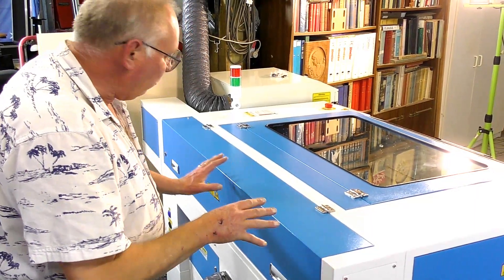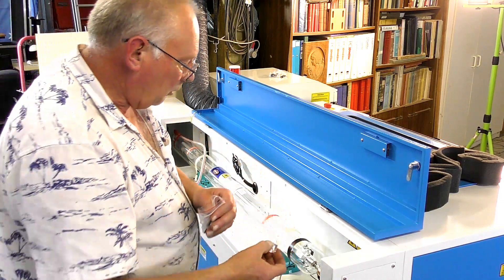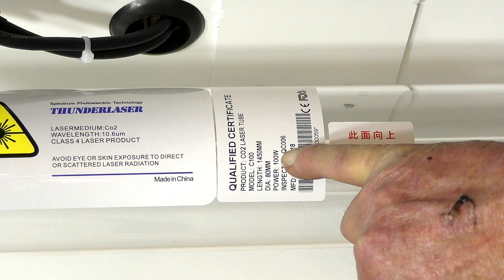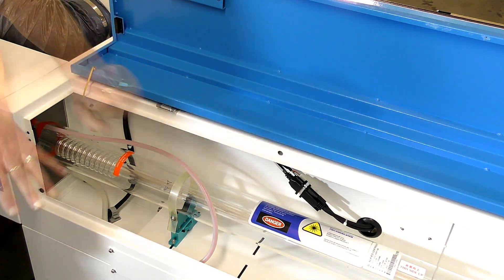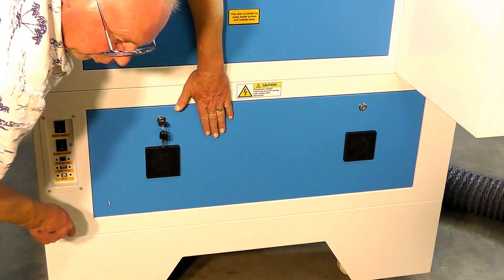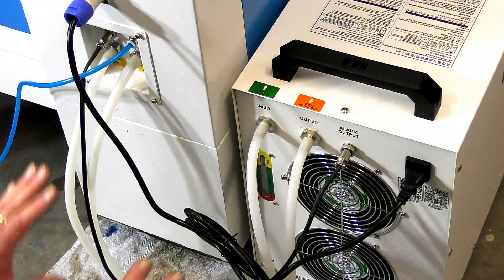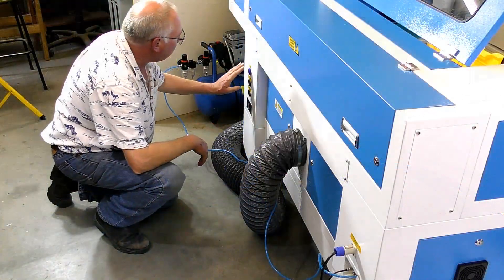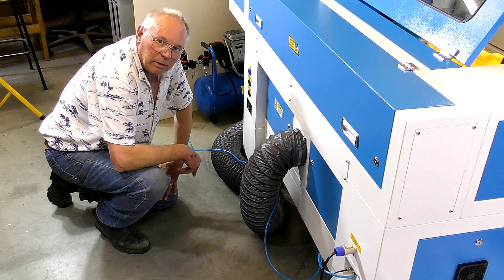Thunder Laser Nova 35 100 Watt Coolant, air and electrical “tech info 2”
A Roger Clyde Webb easy Laser Thunder down under learning lab tutorial Video 658 Thunder Laser Nova 35 100 Watt Coolant, air and electrical “tech info 2”

Produced by
The Australian Inventors Workshop™
Experimental, Design & Tutorial Workshops

 ROGERWEBB5798
(ONLY AT THIS ADDRESS BELOW)